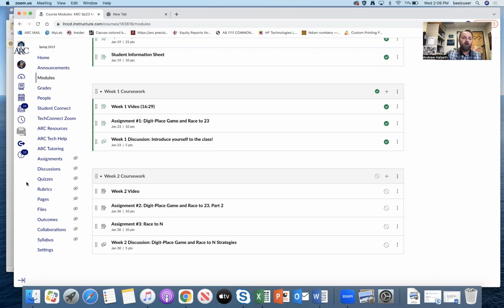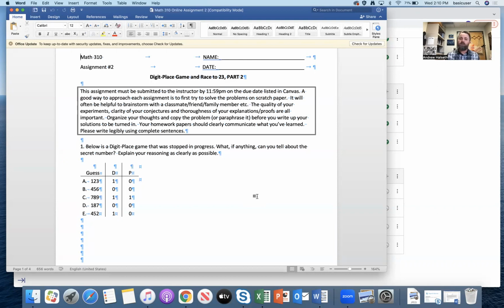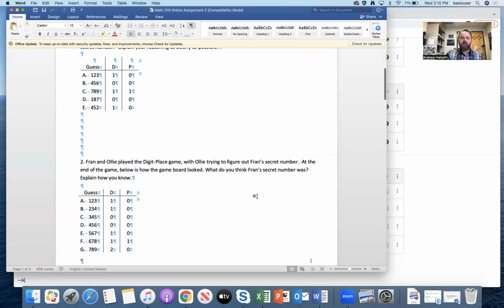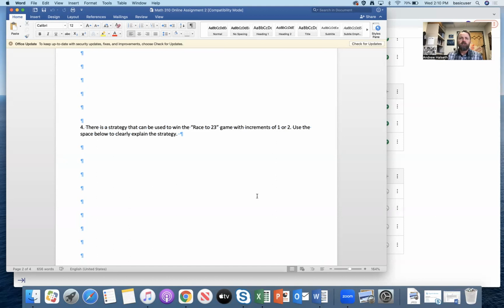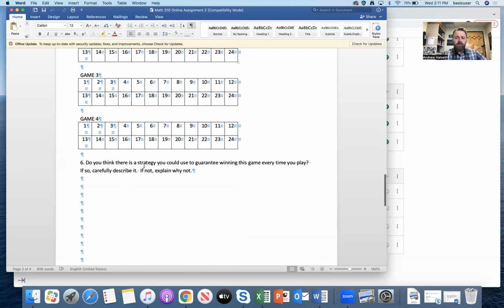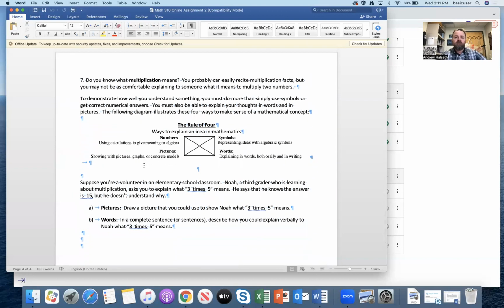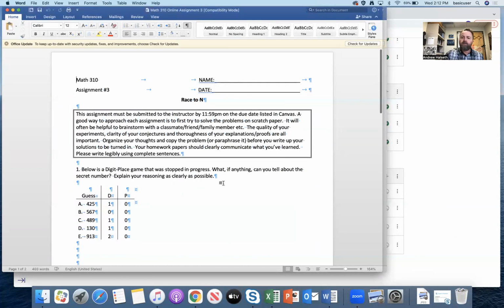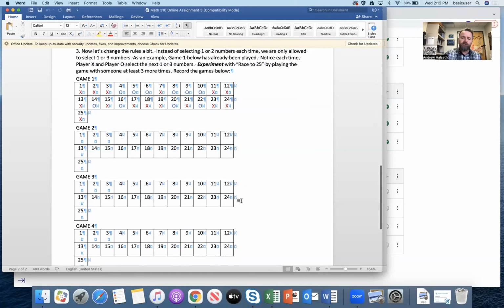Mr. H's MATH 310 Week 2 Video